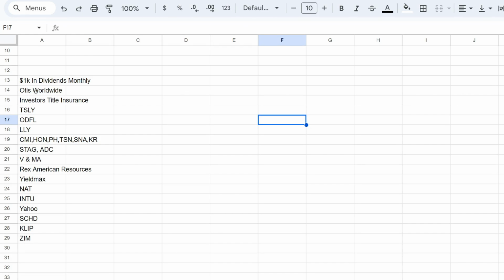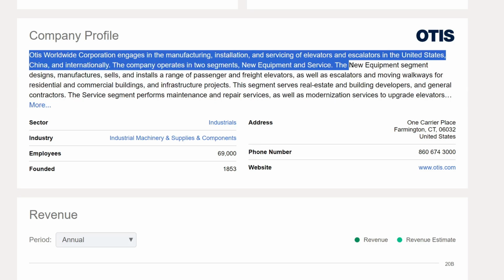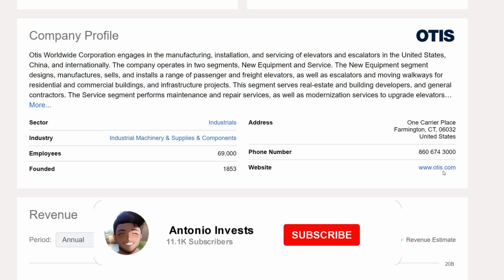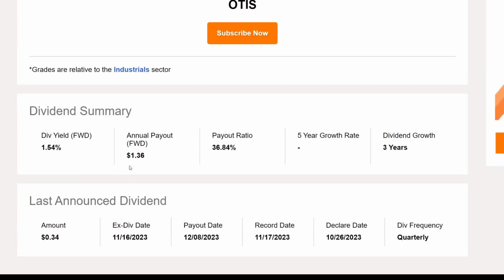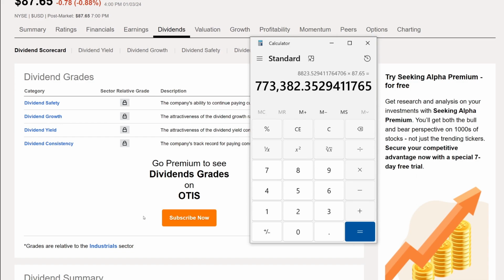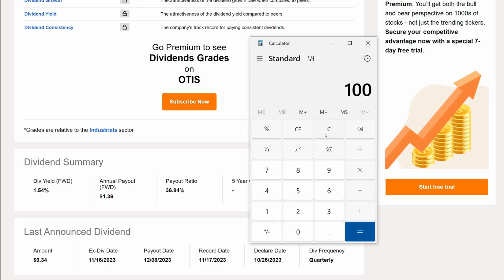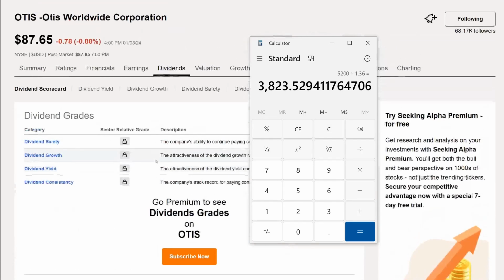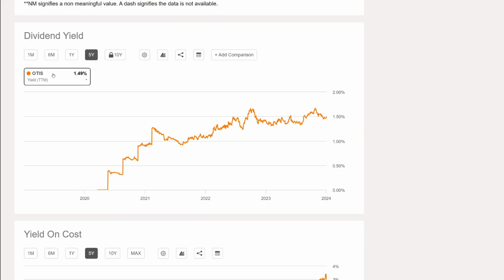How Many Shares Of Stock To Make $1000 A Month? (OTIS) Otis Worldwide Corporation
This goes over Otis Worldwide Corporation (OTIS) using dividends.

In this video, I go over the math and show you how many shares you would need from Otis Worldwide Corporation (OTIS) to make $1000 dollars in dividends per month.